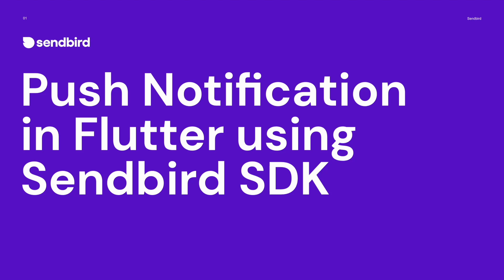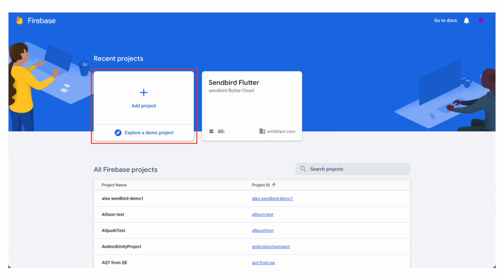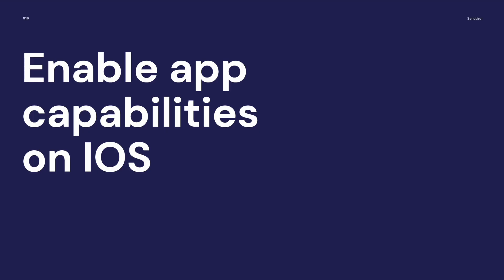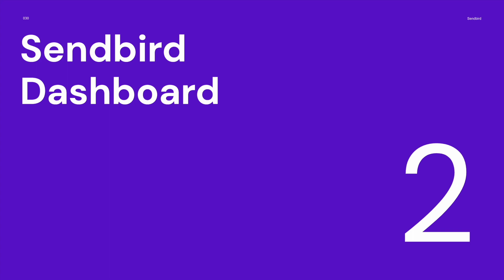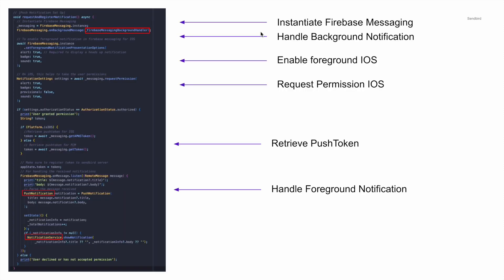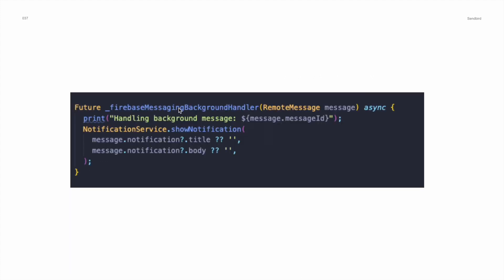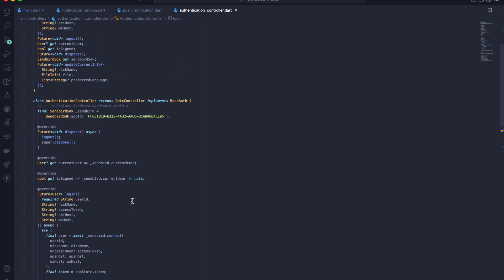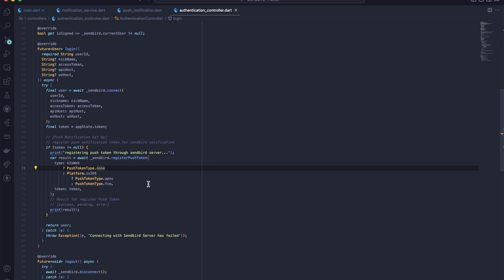How to enable mobile push notifications with Firebase and Sendbird's Flutter chat SDK in 15 minutes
Daniel Kang will walk you through setting up mobile push notifications in your chat flutter app using firebase and Sendbird in 15 minutes.

This video references the Sendbird Chat sample app available on Github

To copy and paste snippets into your code, check our docs

0:00 introduction
1:29 Firebase set up
3:59 Enable app capabilities in iOS
6:01 Sendbird dashboard set up
7:02 Code implementation
13:20 Testing

▬▬▬▬▬▬  Join our free Developer plan!  ▬▬▬▬▬▬